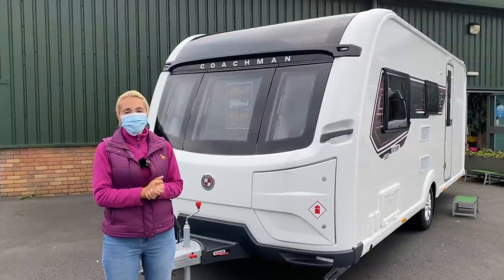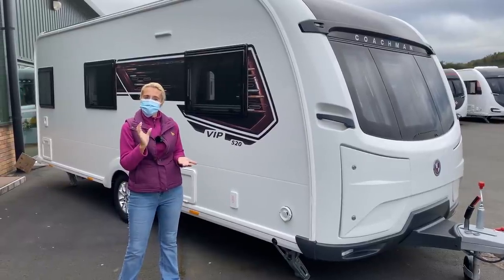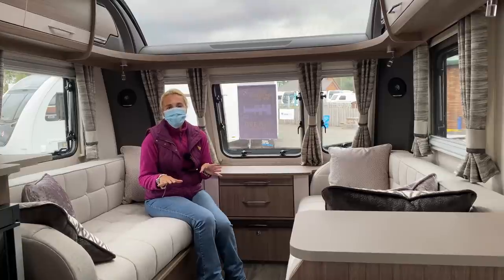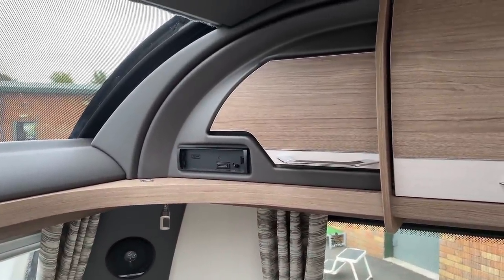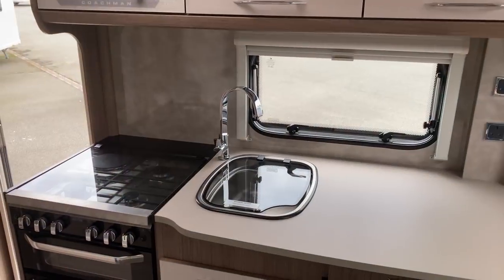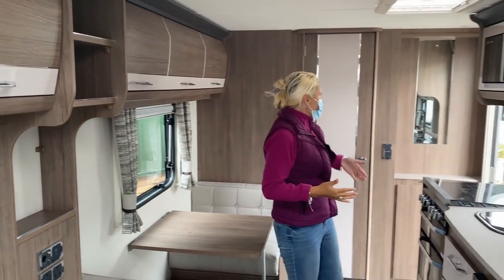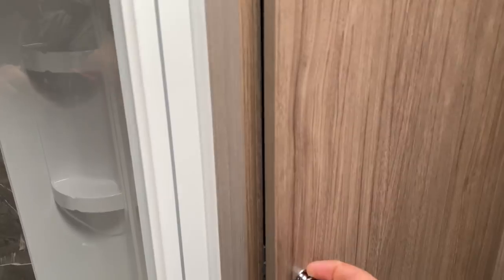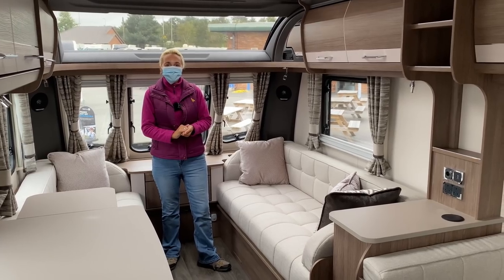New 2021 Coachman VIP 520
In this video we review the 2 berth Coachman VIP 520, an ideal couples tourer.

If you would like to see more of this vehicle then please visit either the Coachman website or Salop leisure where we were able to review this on the forecourt.